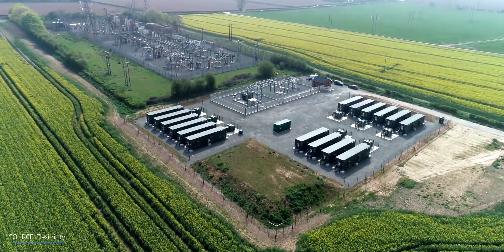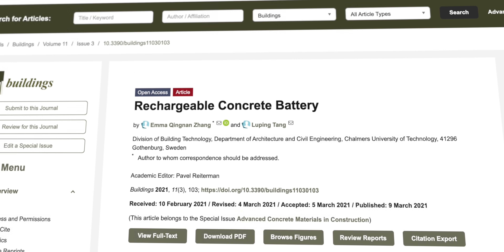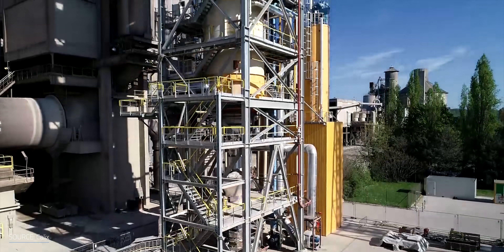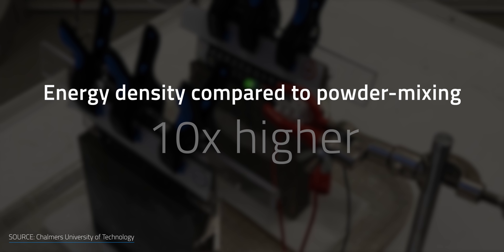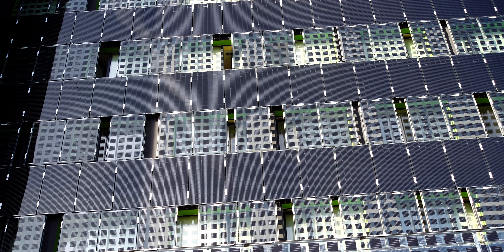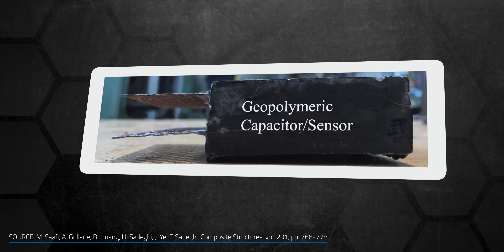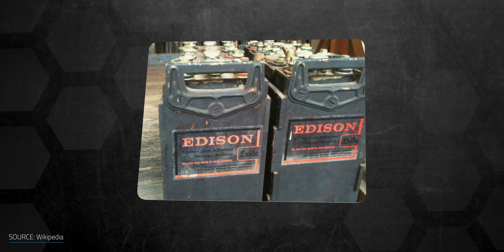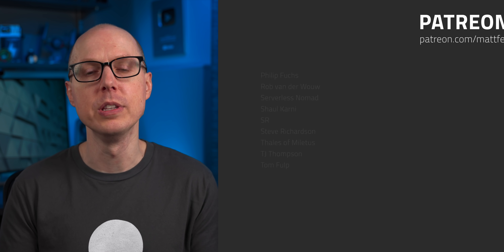Turning Buildings into Batteries? Concrete Battery Storage Explained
Turning Buildings into Batteries? Concrete Battery Storage Explained. Save 25% on your first Native Plastic-Free Deodorant Pack - normally $39, you’ll get it for $29! and use my code UNDECIDED. Energy storage is the holy grail of decarbonization. If we want to get rid of fossil fuels for good, we need to be able store a large amount of surplus renewable energy over time. The current technologies available, like lithium ion batteries, may not have enough capacity to meet our power storage demand in the future. But what if we could turn our houses and buildings themselves into a battery?